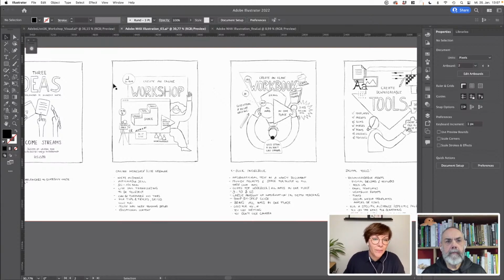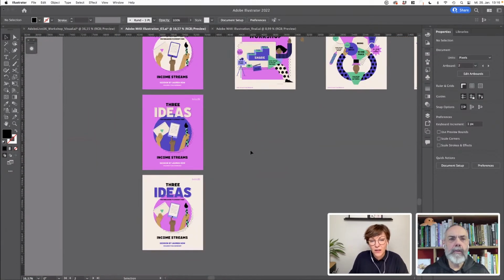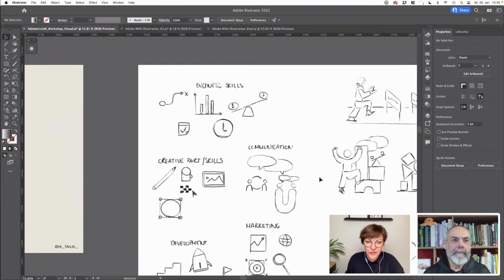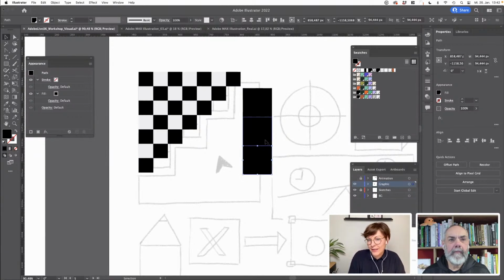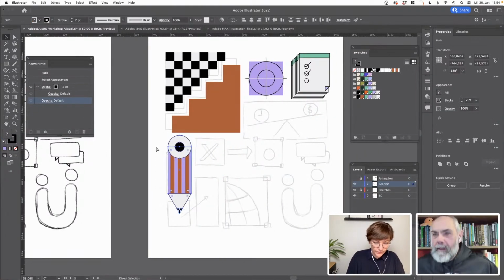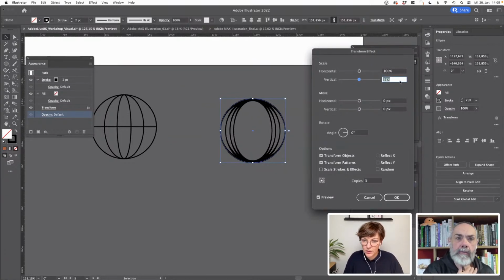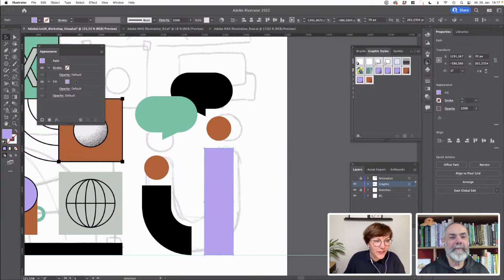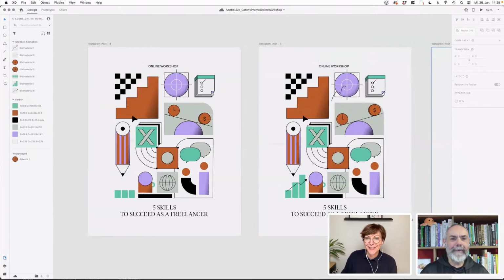How to Create a Flyer for Your Online Workshop With Tanja Hildebrandt | Adobe Live